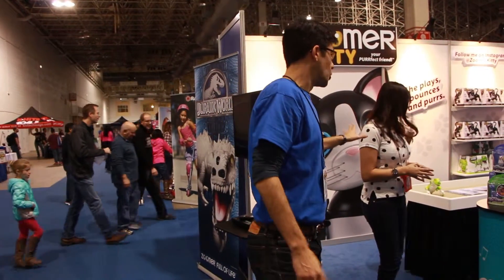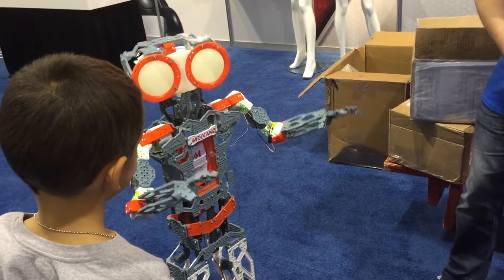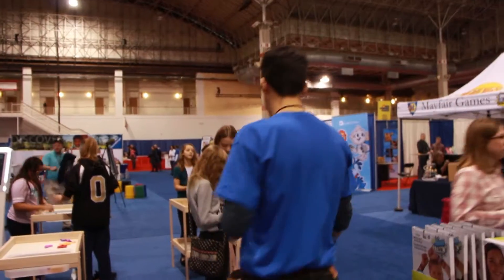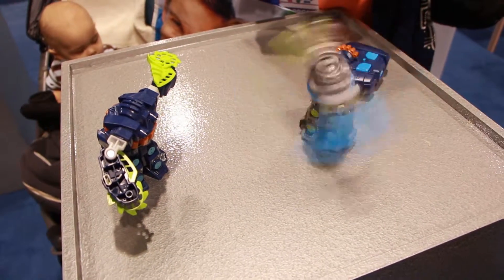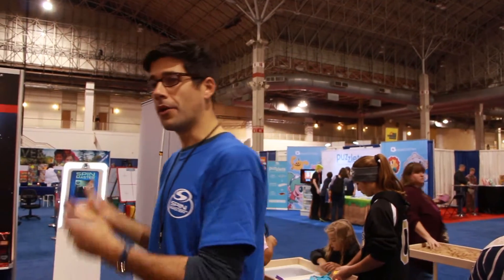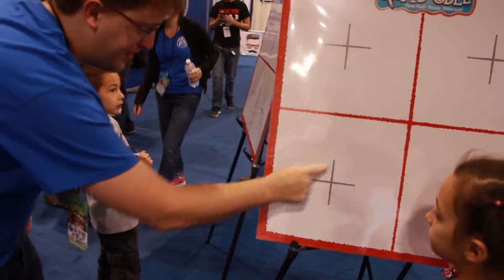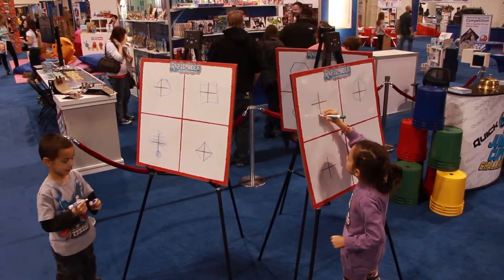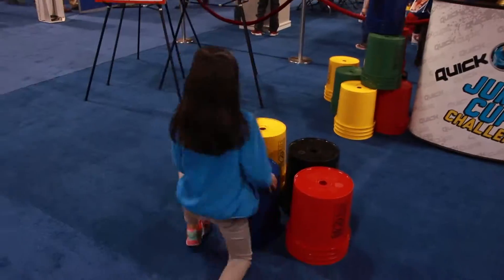CHITAG 2015 Spin Master Booth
First starting off with our Zoomer brand
So we have things like our Zoomer Dino
An interesting thing this year is Zoomer Kitty
It’s like your real life cat
Talk a walk forward
We are going into our other cool area such as
Looking at Quick Cups here
Really fun game for
good family game for kids of all ages
If you are into the classic building techniques
Very special toy called Meccano
It lets kids build their own robots
Teaches them about robotics
Programming
Really special item
Really fun thing
Sew Cool
It’s safe sewing
Textico is real cool.  It let’s you customize your own bracelet
And also our Kinetic sand that you can see going on here
So its no mess, indoor sand
A lot of fun to create, build, craft
And something new from the Kinetic family which is Kinetic Flow
It takes this Kinetic sand but it floats
Moving on to our Air Hogs
Spin Masters are the leader in the remote control flying business
And 16 years strong
This is Smash Box
A couple of fun battling games
Along with our Star Wars brand
This is the Year of Star Wars
The Force Awakens comes out in about a month
We have a really cool flying category, including the Millennium Falcon Quadcopter
Along with a Xwing
And some other cool items that has the most iconic vehicles and ships from the Star Wars Line
Then a real special item is our legendary Yoda
This is a 16 inch robotic version of Yoda that teaches kids how to be a Jedi with full voice recognition
Now when I tell you guys to start, what you are going to do is you’re going to make any picture you can think of that uses this shape
As long as you’re drawing is different than his, you both get points
So you got to be clever, ‘cause if you draw the exact same thing then you guys aren’t going to get points
Okay?
So this is Rapid Doodle
It’s a creative game, for kids of all ages
You draw as fast as you can as much as you can and try to draw different pictures than your opponents, so whoever is the most creative wins.
Want to view a picture?
There are colors in the picture, you see?
There is blue, black, yellow, green, red
See how you have these buckets?
Those are the same color as what’s in the picture

Look at the Spin Master booth at the CHITAG - chicago Toy and Game Fair. Great new toys like zoomer kitty, floating kinetic sand, meccano, sew cool